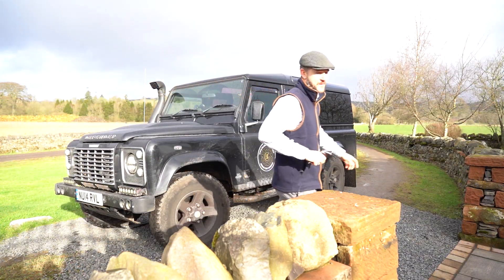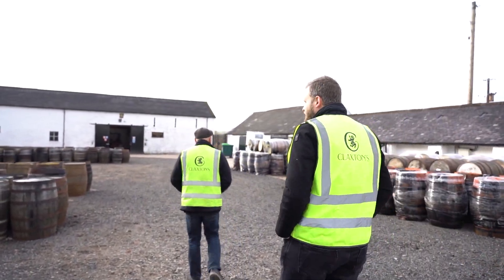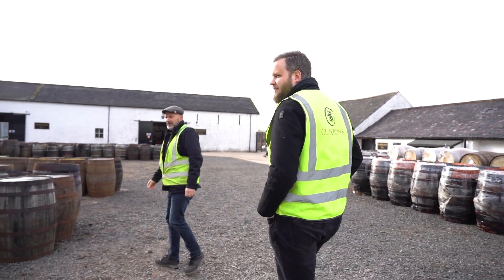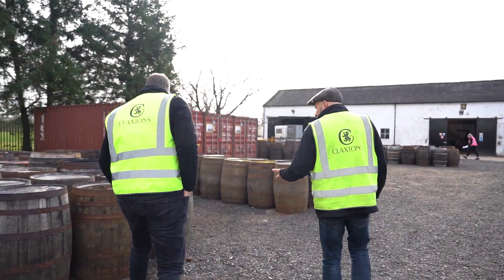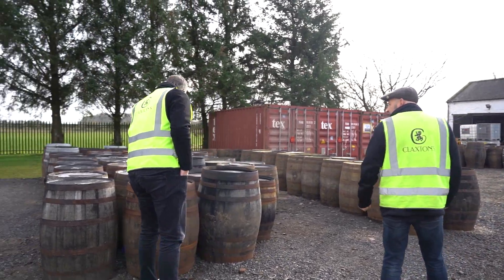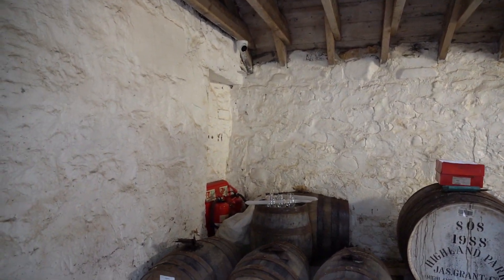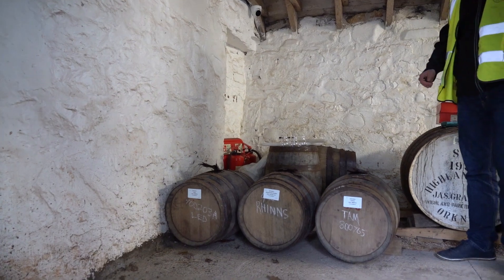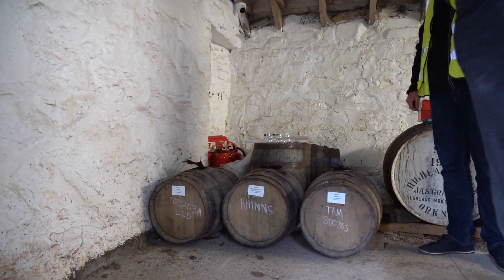Claxtons Whisky Appreciation society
A wile ago Rob and i flew over to schotland for a exclusive bottlinf for the CWAS.
peter was asked to fil this projeckt and here's the result.